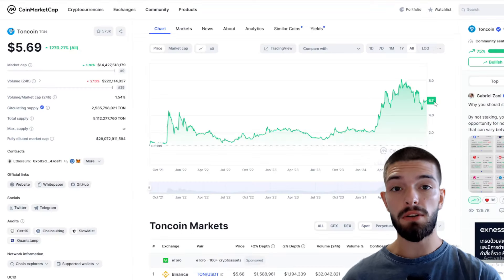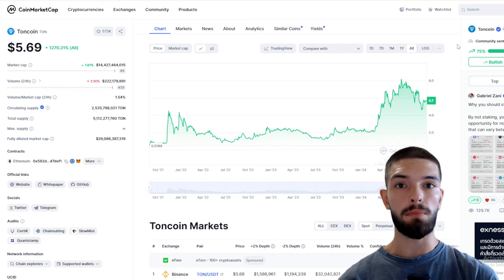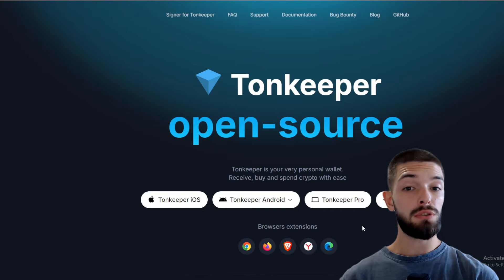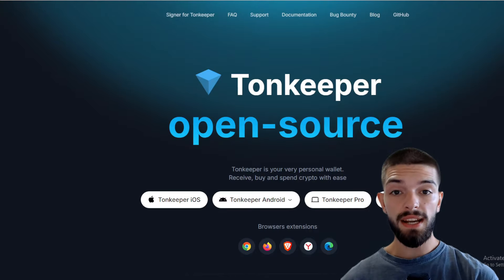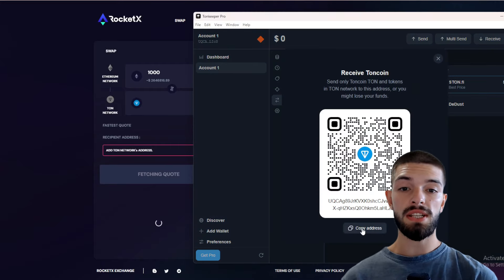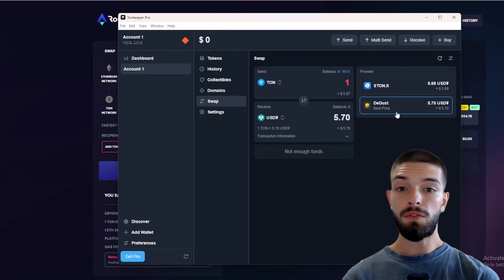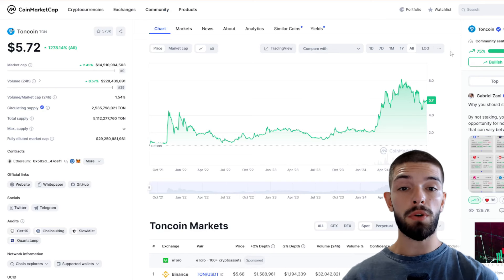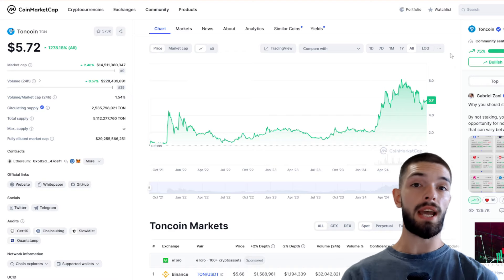HOW TO BUY TON AND START TRADING TON MEMECOINS: THE ULTIMATE GUIDE!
Buy, sell and swap TON or wTON. Trade cryptocurrencies directly on TON Blockchain using decentralized exchange apps. Explore platforms that allow you to swap tokens, provide liquidity, and participate in the decentralized finance (DeFi) ecosystem.

●▬▬▬▬▬▬▬▬ 🔥 Secret Calls 🔥  ▬▬▬▬▬▬▬▬●

●▬▬▬▬▬▬▬▬ Useful Links  ▬▬▬▬▬▬▬▬●